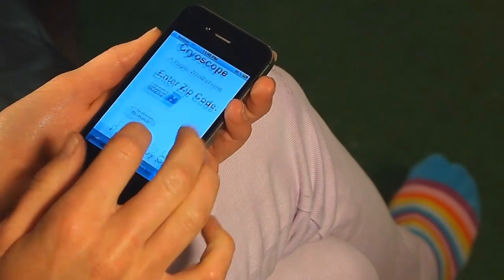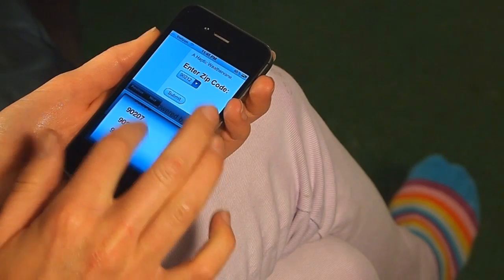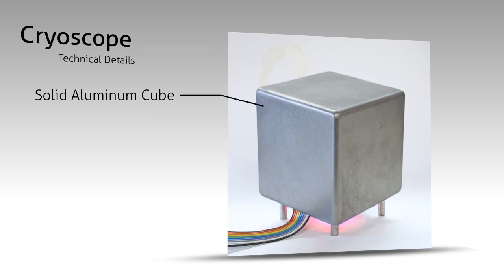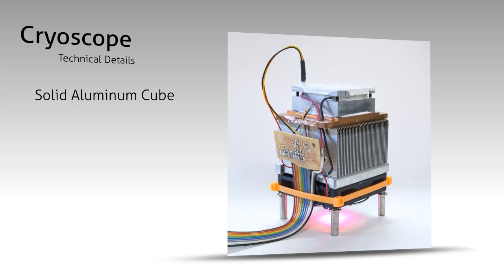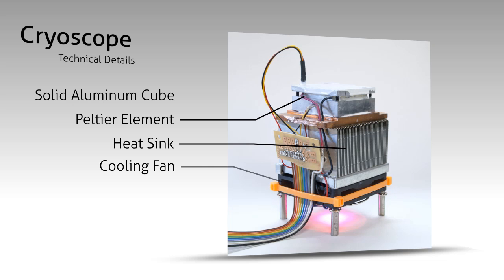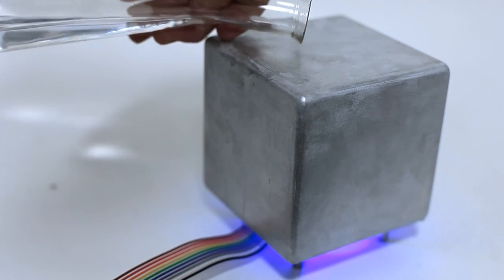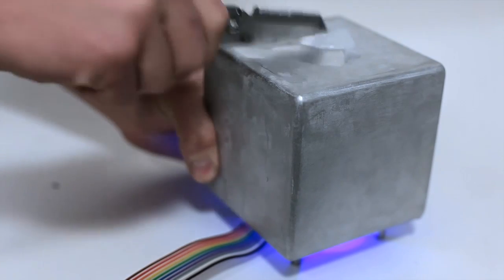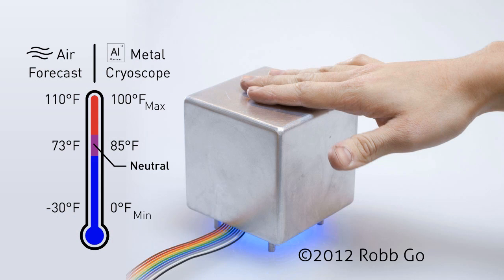Cryoscope - Haptic Weather Forecaster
The Cryoscope is a haptic weather forecaster.

The Cryoscope shows the user exactly what to expect outside by haptically exhibiting exactly how cold or warm it is to be outside. The user simply touches an aluminum cube that has been heated or cooled to the appropriate temperature. The unit fetches weather data from the internet, and translates it to the cube physically, pumping heat in or out of the cube.